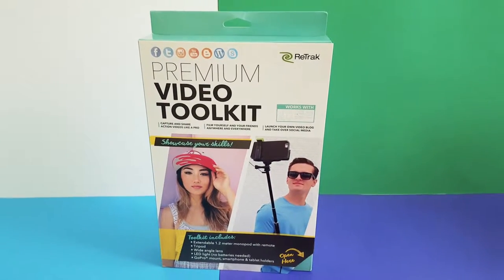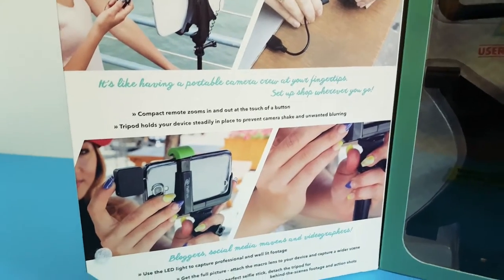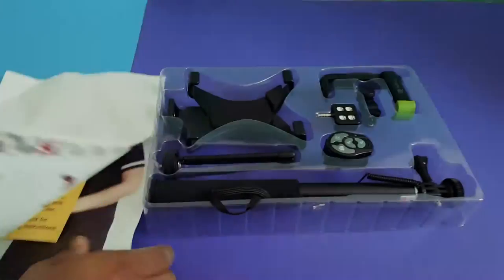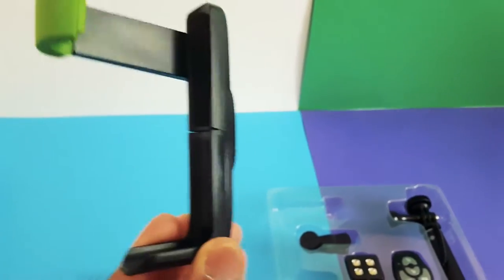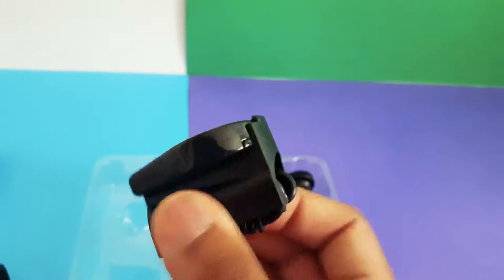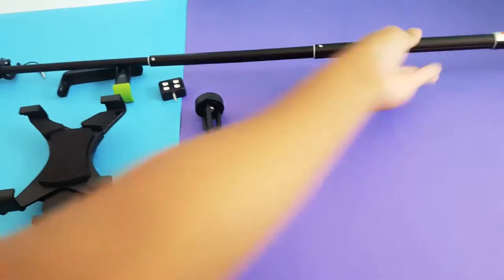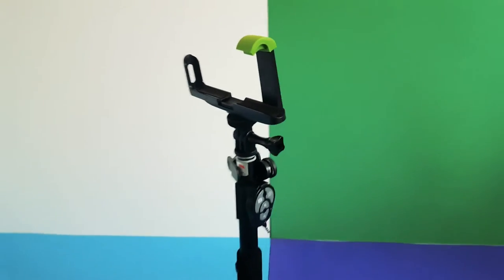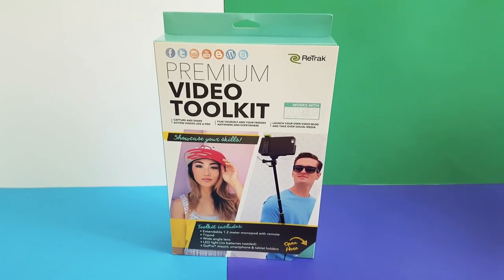Retrak Premium Video Tool Kit - Ultimate Selfie Stick Kit Unboxing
Hi guys i will be unboxing the retrak premium video tool kit  also known  as the Retrak Ultimate Selfie Stick Kit outside of Europe only difference I am aware of is the one outside of Europe has a carry pouch and may have a different lenses included.

This will be good ideal beginner starting kit if you are just starting out on you youtube, facebook and blogging..etc this kit will allow you to start recording straight away with your mobile cell phone, you can either use it as just a selfie stick or use it like a traditional tripod set-up so you can record your self or anything else without any camera shake

Selfie stick best sellers Amazon US

Selfie stick best sellers Amazon UK

links to item:
Amazon US Ultimate Selfie Stick Kit:
Amazon US Retrak Selfie Stick:

ebay Deals:

Recording Gear:
ebay.co.uk:

retrak | retrak premium video tool kit | retrak ultimate selfie kit | ultimate selfie stick | selfie stick | video tool kit | video kit | iphone 5s| samsung galaxy S6 |